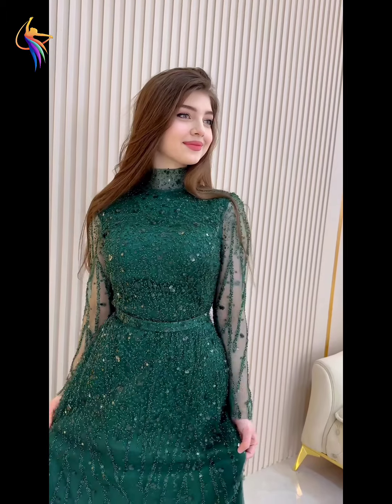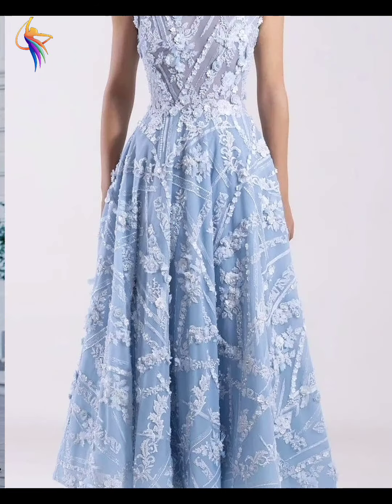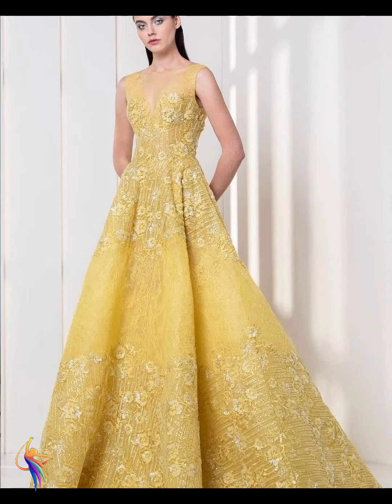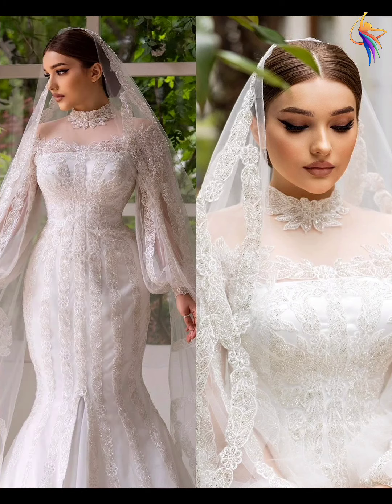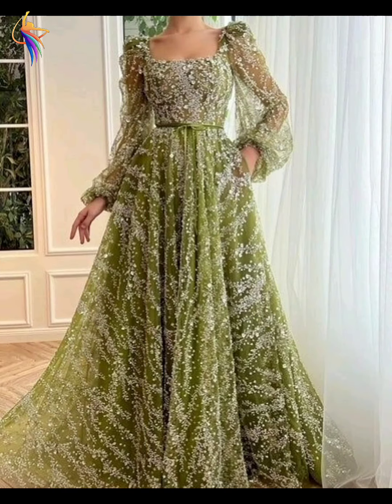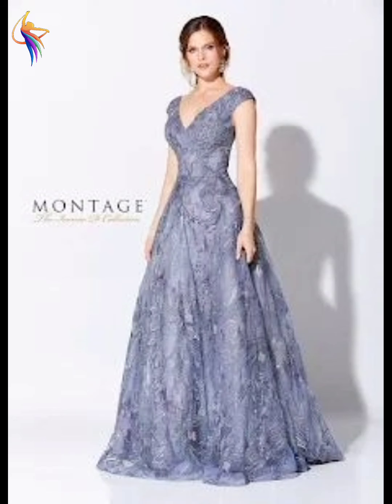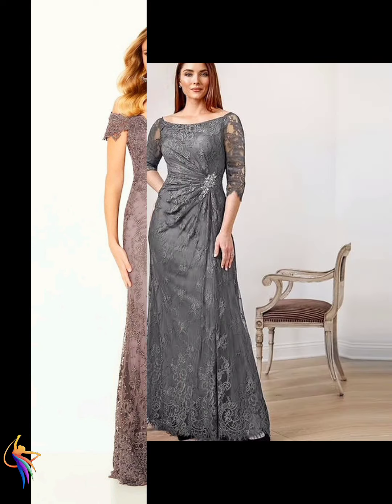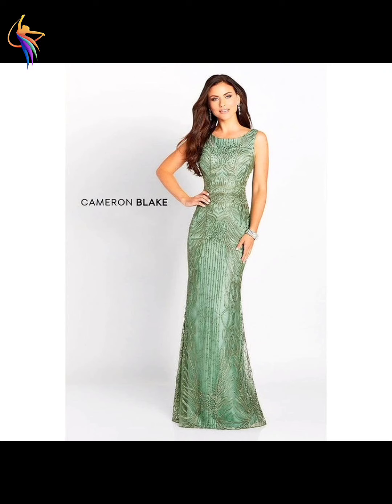Mother Of bride Dresses New Designs 2023 | Jjs House Mother Of the bride dresses 2024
for purposes such as criticism, comment, news reporting, teaching, scholarship, and research, Fair use is a permitted by copyright statute that might otherwise be infringing, Non-profit, educational or personal use tips the balance in favor of fair use